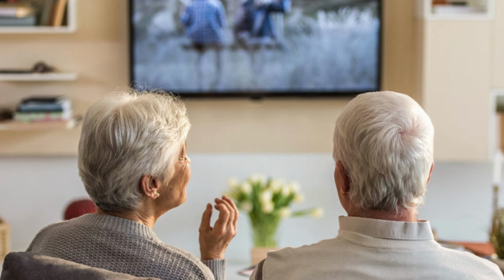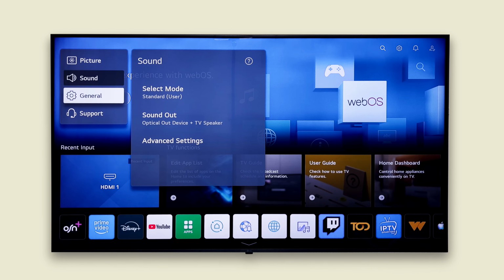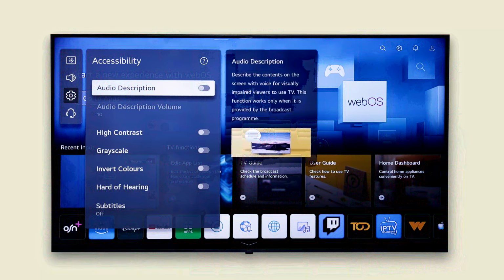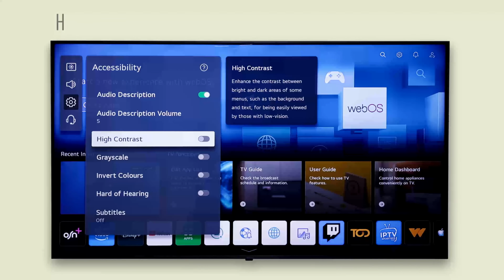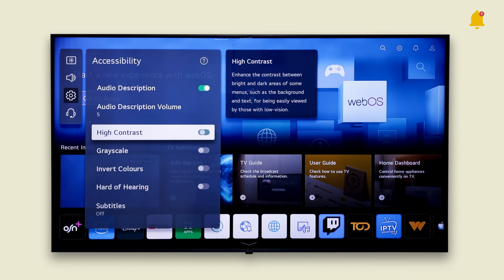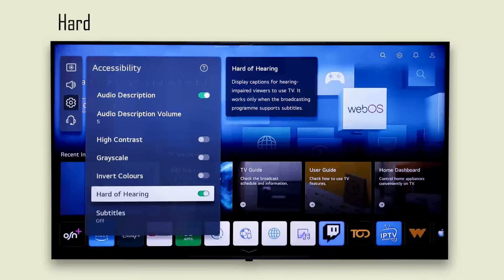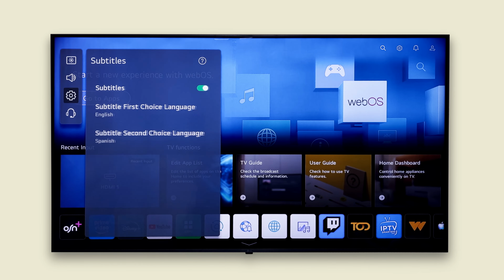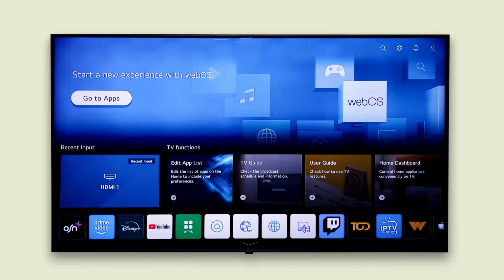LG TV Accessibility: Settings You MUST Know (2025 Guide)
In this video, we explore all the Accessibility features on your LG Smart TV.
You’ll learn how to enable subtitles, improve speech clarity, use Hard of Hearing mode, activate audio description, and adjust visual assistance tools — all from the Accessibility menu.

⏱️ Timestamps:
0:00 Intro
0:20 Reach Accessibility Settings
0:43 Audio Description
1:09 High Contrast, Gray scale & Invert Colours
1:55 Hard of hearing Mode & Subtitles
2:30 Wrap-Up

🔧 Applies to:
LG Smart TV (webOS 6.0, 7.0, 8.0 – 2023/2024/2025 models)